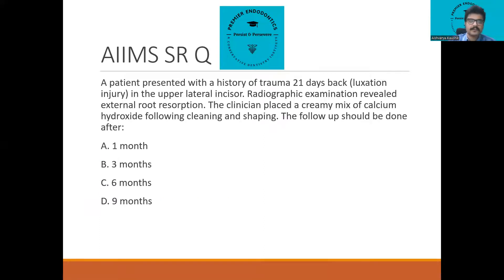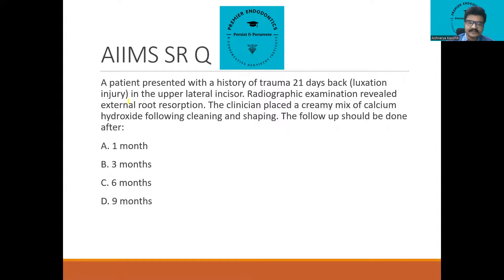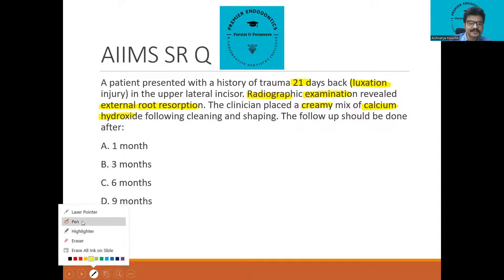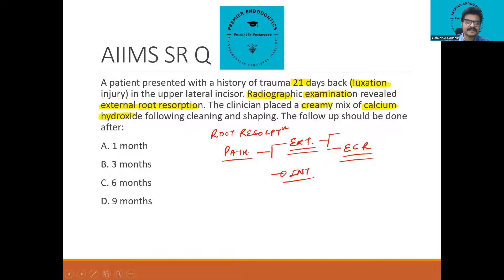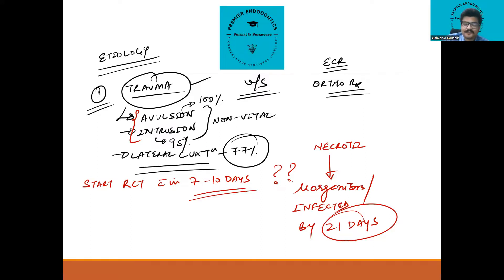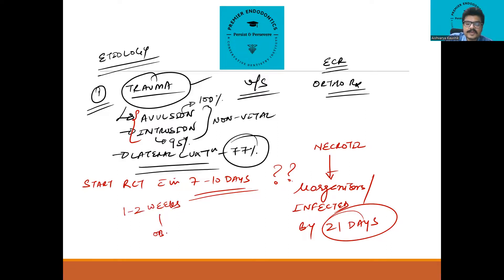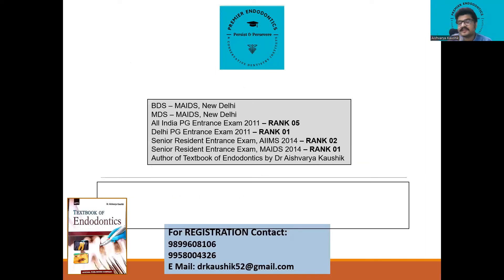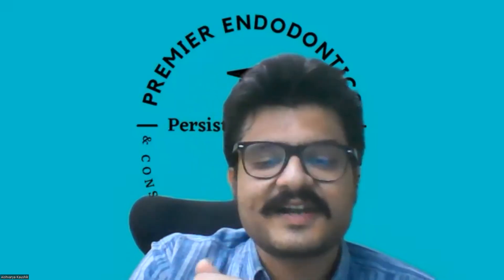External Inflammatory Root Resorption/ AIIMS MCQ/ Dr Aishvarya Kaushik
Discussion on External Inflammatory Root Resorption MCQ from AIIMS, New Delhi Exam with @draishvaryakaushik2791